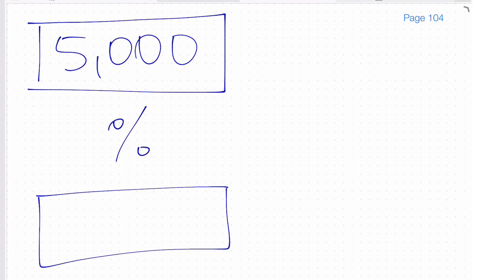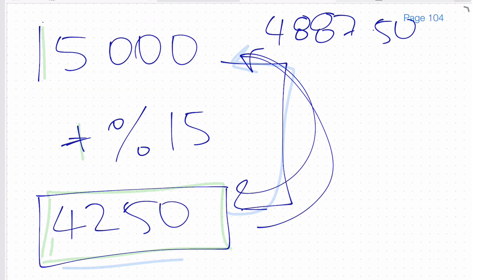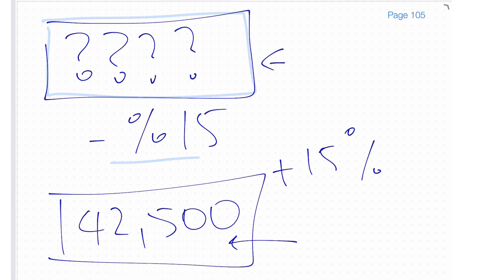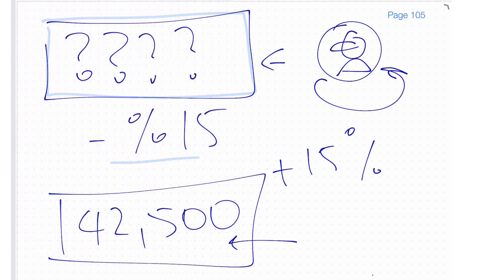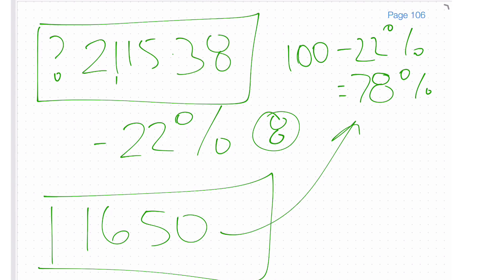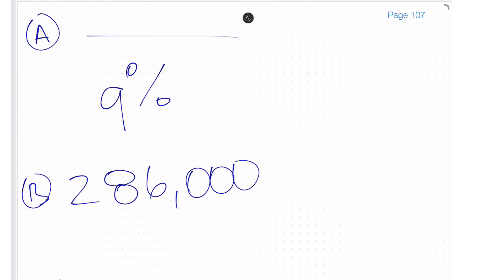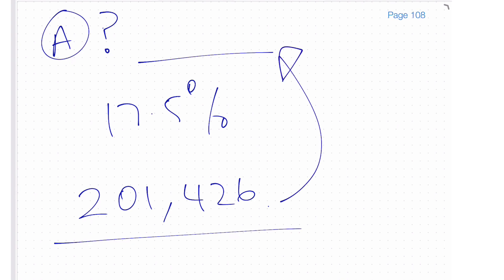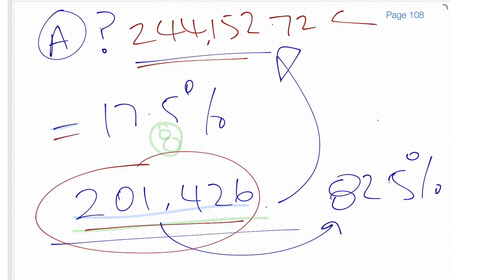Numeracy Skills (Police Exam) How to Find Original Amount After Discount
Here's where to go for help with your police entrance exam!